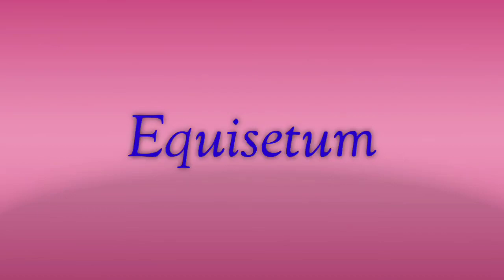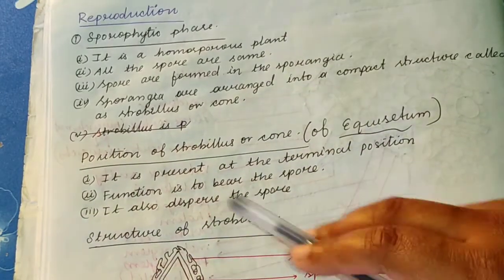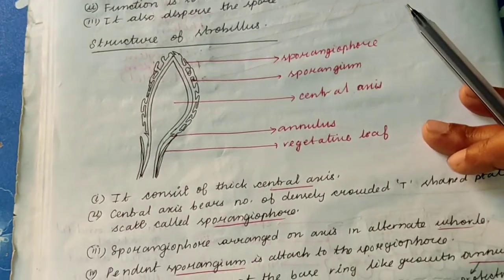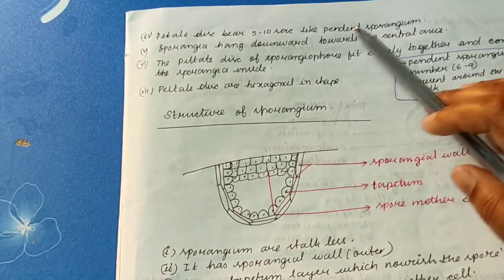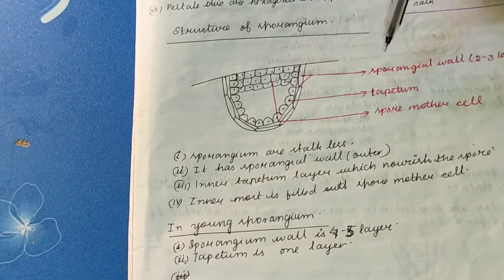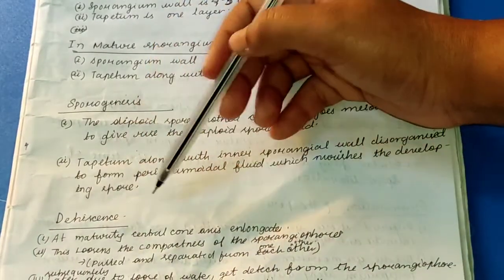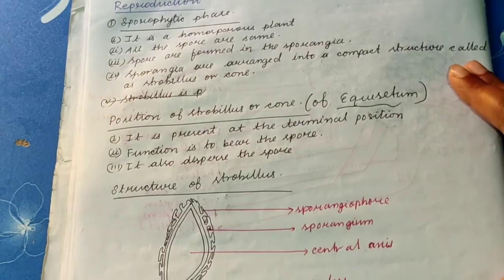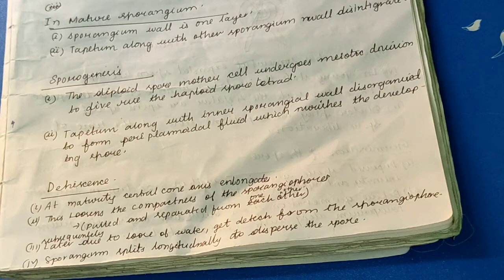Equisetum, Part 2,Sporophytic Phase